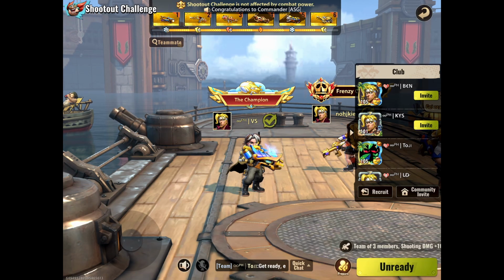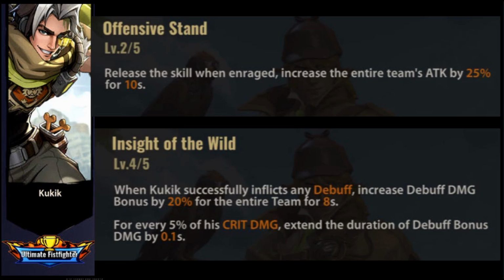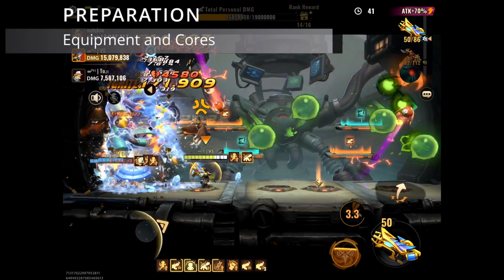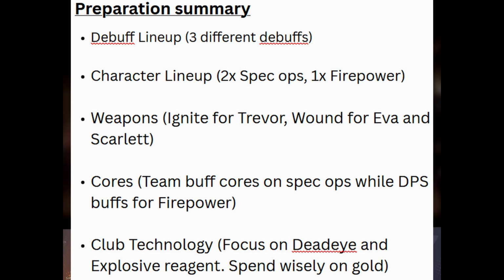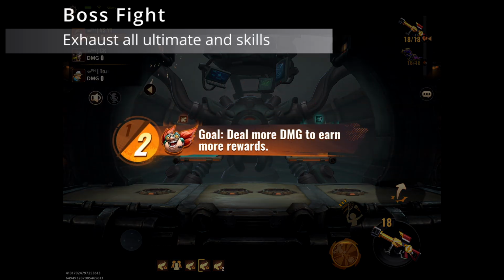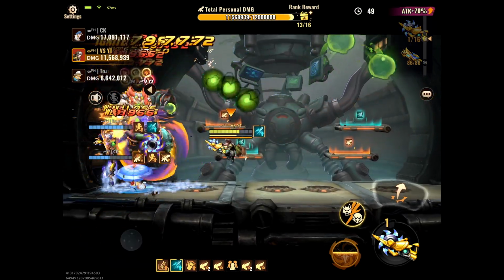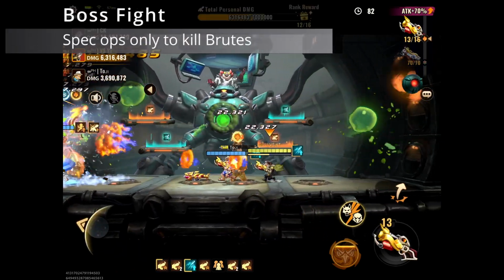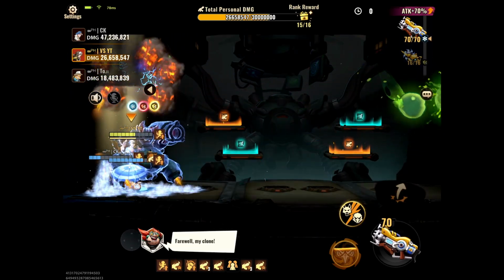Metal Slug Awakening | Shootout Guide - How to score high and some techniques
Noticed that I only have very few guides. So I started with shootout and will create more in the future. Hope you learn something from this guide!

Comment if you wanted to. Don't hesitate to dislike if you didn't enjoy or simply didn't like this.

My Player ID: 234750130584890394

Game description

Title: Metal Slug Awakening
Genre: Run n' Gun, Platformer
Publisher: VNG Games (SEA)
Developer: TiMi Studios
Platform in use: iPad